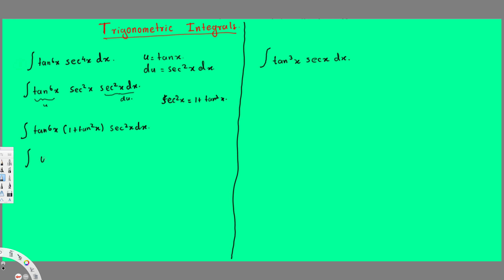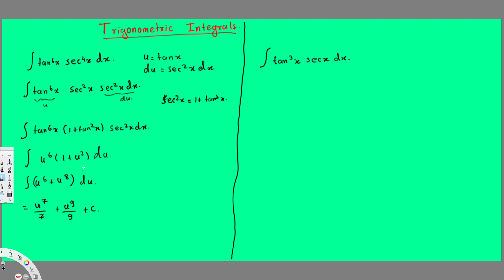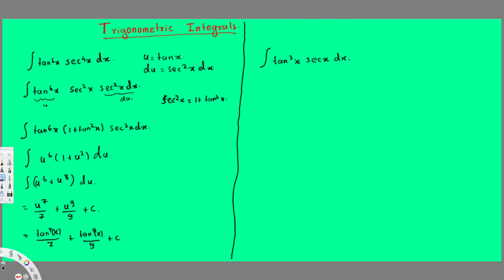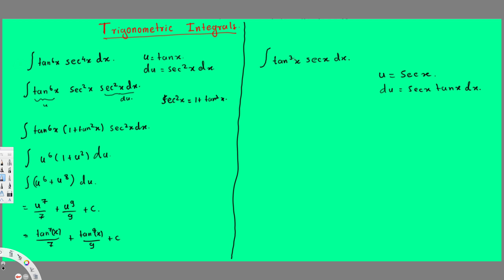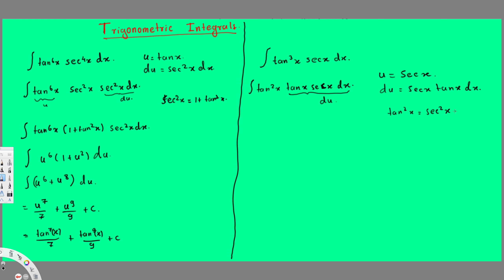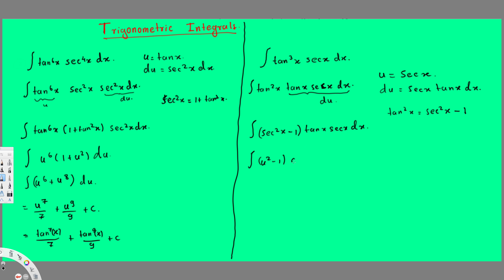Trigonometric Integrals - Examples - 9 - Integral Calculus